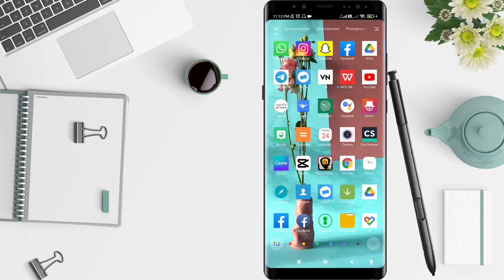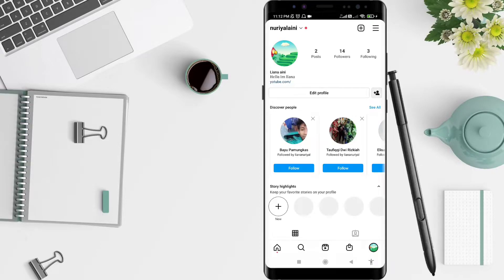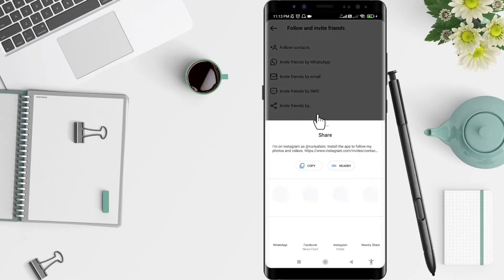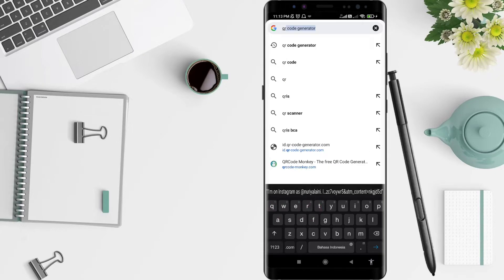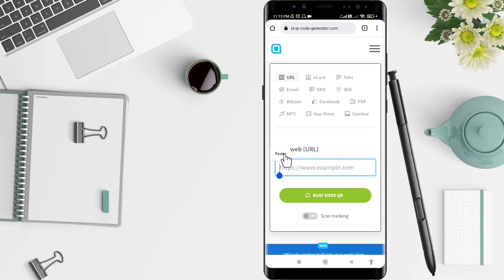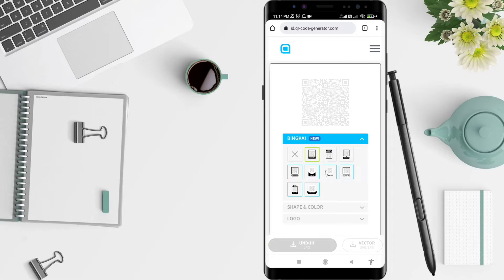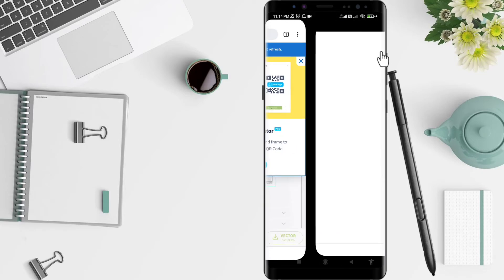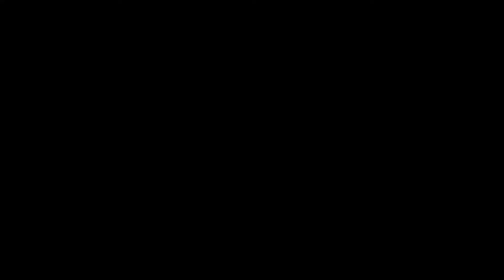How To Make Instagram Qr Code Using Google Chrome | Create Instagram Barcode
Hi guys, in this video I'll show you how to make instagram qr code using google chrome.

*this video is related to :
how to make instagram qr code using google chrome
how to make instagram qr code
how to create instagram qr code
how to create instagram barcode
how to use instagram qr code
instagram qr code
how to make instagram qr code black and white
how to make qr code your instagram